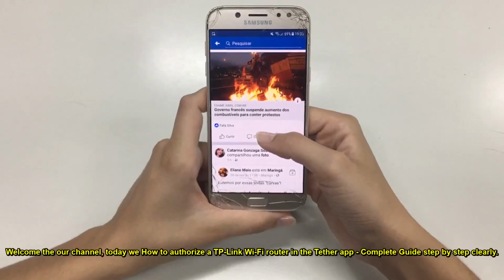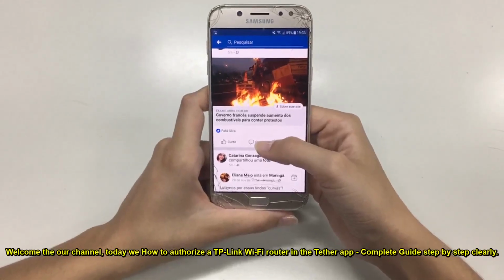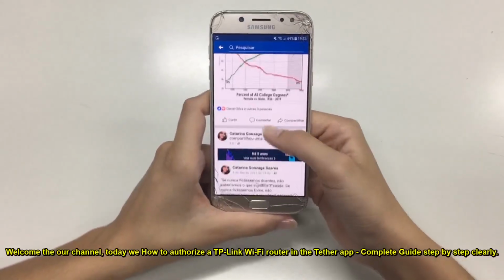How to authorize a TP-Link Wi-Fi router in the Tether app - Complete Guide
In this comprehensive guide, we’ll walk you through the step-by-step process of authorizing your TP-Link Wi-Fi router using the Tether app. Whether you're setting up a new router or managing your existing network, this video provides clear instructions to ensure a seamless connection. Learn how to navigate the app, configure your settings, and optimize your Wi-Fi experience with ease.